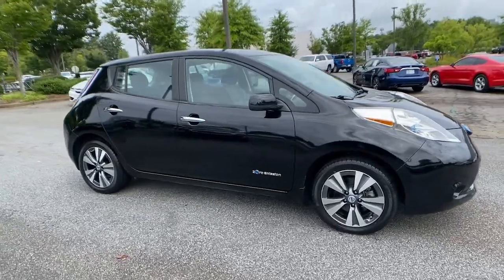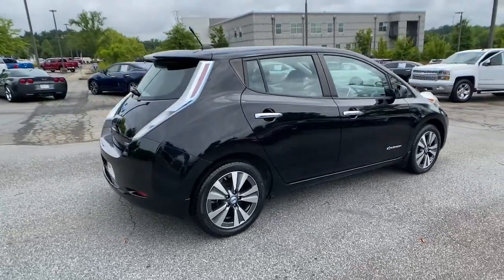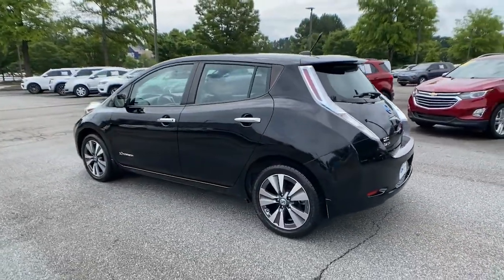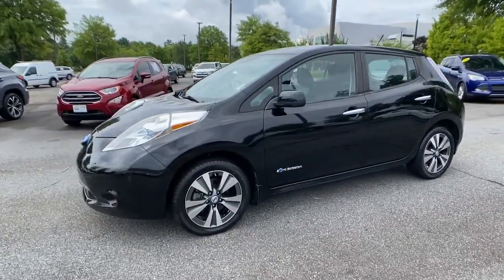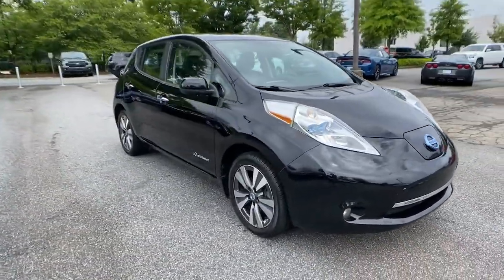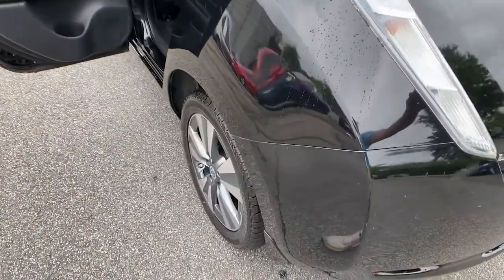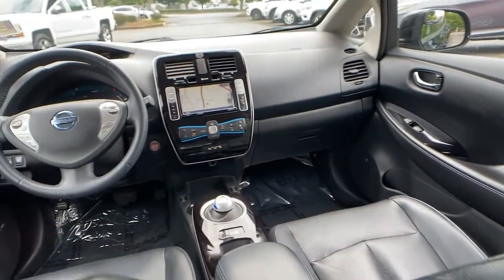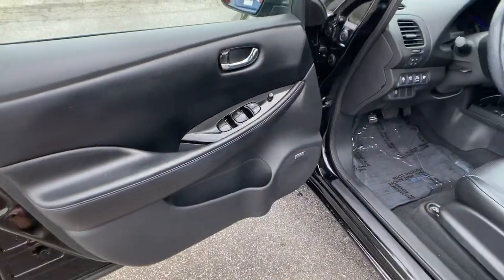2014 Nissan Leaf Alpharetta, Roswell, Cumming, Sandy Springs, Marietta, GA FL4672A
Super Black Used 2014 Nissan Leaf available in Alpharetta, Georgia at Angela Krause Ford Lincoln. Servicing the Roswell, Cumming, Sandy Springs, Marietta, GA area.

Recent Arrival! 17 Alloy Wheels 4-Wheel Disc Brakes 6 Speakers ABS brakes Activation Disclaimer Air Conditioning Alloy wheels AM/FM radio: SiriusXM Anti-whiplash front head restraints Around View Monitor Auto-dimming Rear-View mirror Automatic temperature control Bose 7 Speaker Audio System Brake assist Bumpers: body-color CD player Driver door bin Driver vanity mirror Dual front impact airbags Dual front side impact airbags Electronic Stability Control Exterior Parking Camera Rear Floor Mats & Cargo Area Mat w/Premium Package Front anti-roll bar Front Bucket Seats Front Center Armrest Front fog lights Front reading lights Front wheel independent suspension Fully automatic headlights Garage door transmitter: HomeLink Heated door mirrors Heated Front Bucket Seats Heated front seats Heated rear seats Heated steering wheel Illuminated entry Leather steering wheel Leather-Appointed Seat Trim Low tire pressure warning MP3 decoder Navigation System Occupant sensing airbag Outside temperature display Overhead airbag Overhead console Passenger door bin Passenger vanity mirror Power door mirrors Power steering Power windows Premium Package Radio: AM/FM/Single In-Dash CD/MP3/WMA/Navigation Rear anti-roll bar Rear window defroster Rear window wiper Remote keyless entry Security system Speed control Speed-sensing steering Splash Guards Split folding rear seat Spoiler Steering wheel mounted audio controls Tilt steering wheel Traction control Variably intermittent wipers.brbrClean CARFAX.brbrSuper Black 2014 Nissan Leaf SL 80kW AC Synchronous Motor FWD 126/101 City/Highway MPG